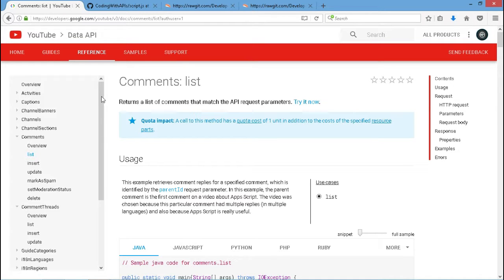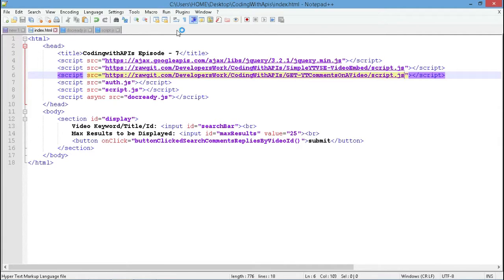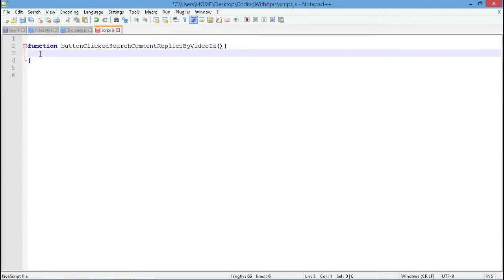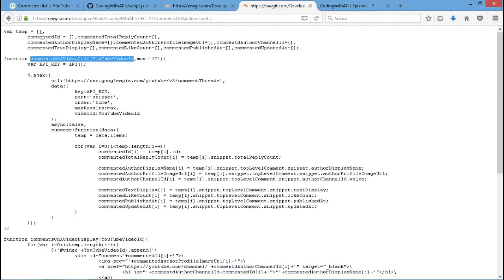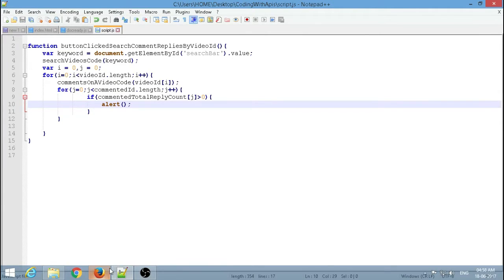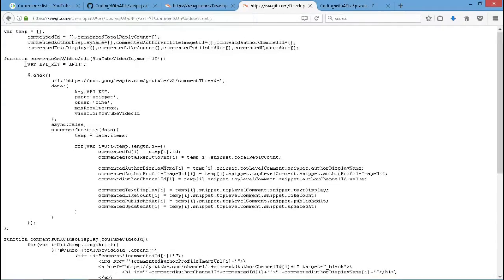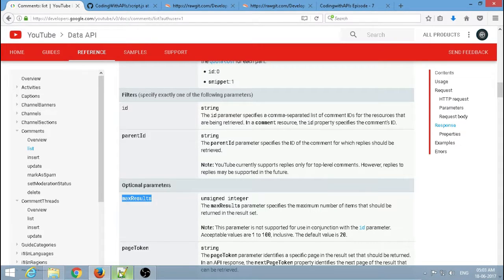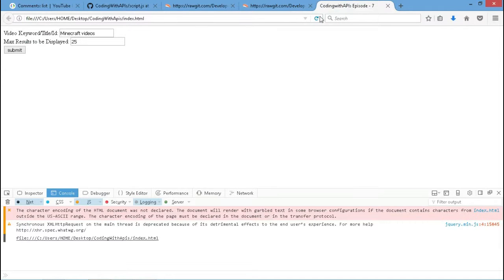CodingwithAPIs EPISODE - 7 PART - 1 || WHO REPLIED TO A COMMENT ON YOUTUBE ARE YOU !